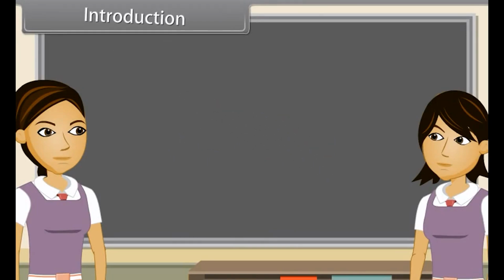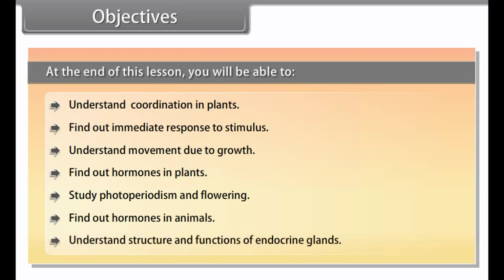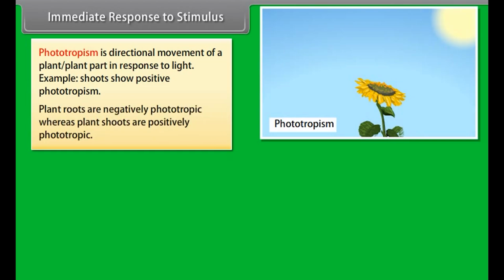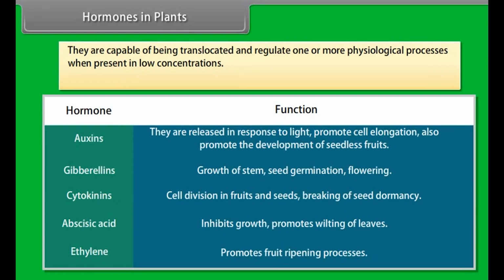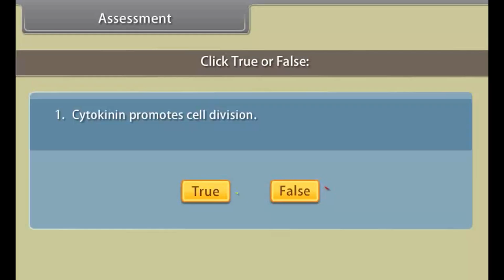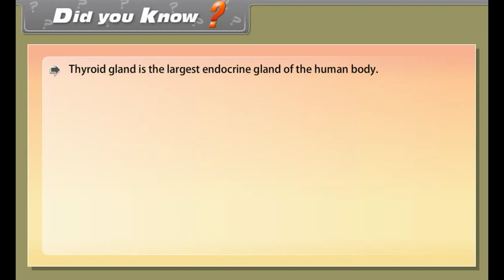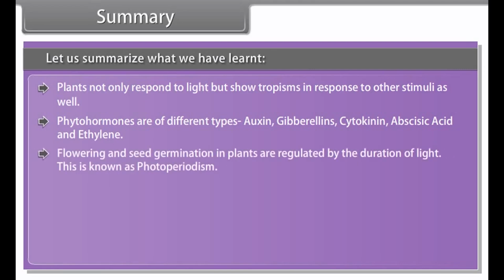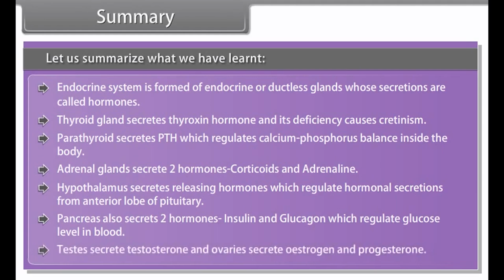Class 10. Science Control and Coordination II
1. Control and Coordination in Animals
Animals have two main systems for coordination:
(A) Nervous System
The nervous system controls body functions using electrical impulses.
Cerebrum: Controls voluntary actions, intelligence, and memory.
Cerebellum: Maintains balance and posture.
Medulla Oblongata: Controls involuntary actions (e.g., breathing, heartbeat).
Spinal Cord: Transmits signals between the brain and the body.
Reflex Action: A quick, automatic response to stimuli (e.g., withdrawing hand from a hot object).
(B) Hormonal Coordination (Endocrine System)
Hormones are chemical messengers secreted by endocrine glands.
Important hormones and their functions:
Adrenaline (Adrenal gland) – Prepares body for stress ("fight or flight").
Insulin (Pancreas) – Controls blood sugar levels.
Thyroxine (Thyroid gland) – Regulates metabolism.
Growth Hormone (Pituitary gland) – Regulates body growth.
Sex Hormones (Testosterone & Estrogen) – Control reproductive functions.
2. Control and Coordination in Plants
Plants do not have a nervous system but respond to stimuli through hormones and movements.
(A) Plant Hormones (Phytohormones)
Auxins – Help in stem growth and bending towards light.
Gibberellins – Promote stem elongation and seed germination.
Cytokinins – Promote cell division and delay aging in leaves.
Abscisic Acid – Inhibits growth and helps in stress responses.
(B) Tropic Movements (Directional Growth Responses)
Phototropism – Growth in response to light (e.g., stems grow towards light).
Geotropism – Growth in response to gravity (e.g., roots grow downward).
Hydrotropism – Growth in response to water (e.g., roots grow towards moisture).
Thigmotropism – Growth in response to touch (e.g., tendrils in climbing plants).
Example: Mimosa pudica (Touch-me-not plant) folds its leaves when touched.